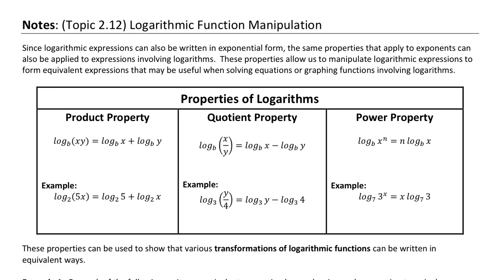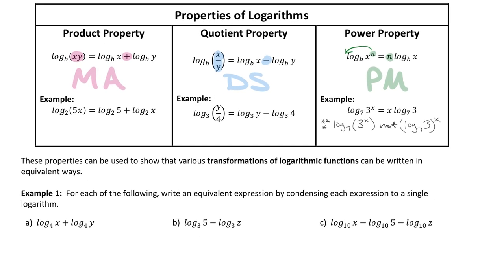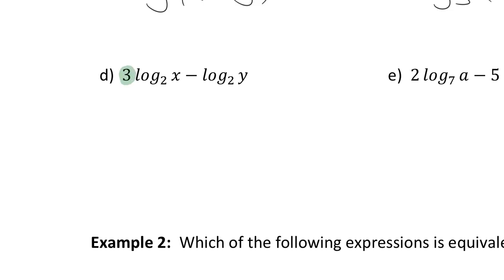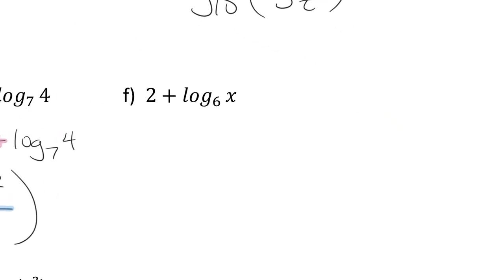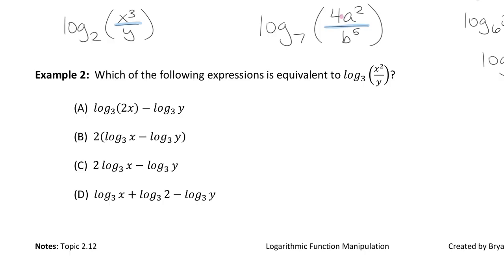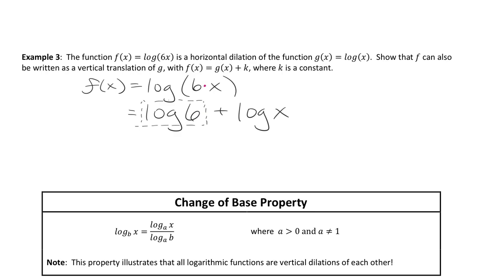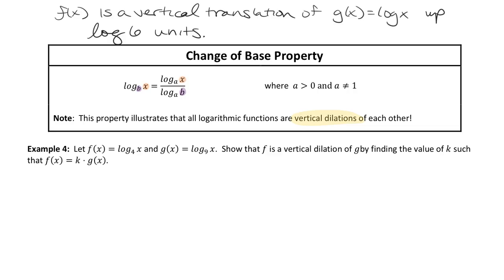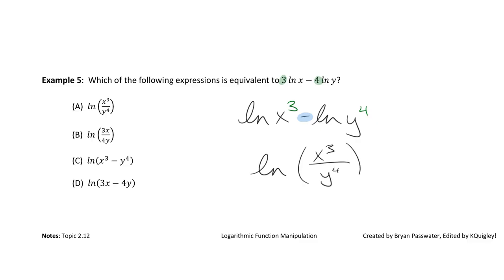2.12 Logarithmic Function Manipulation